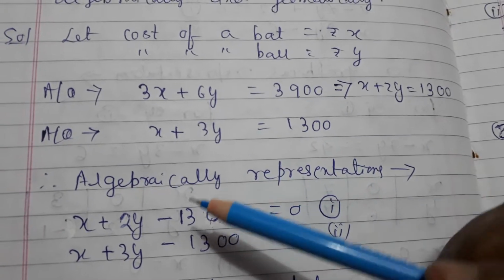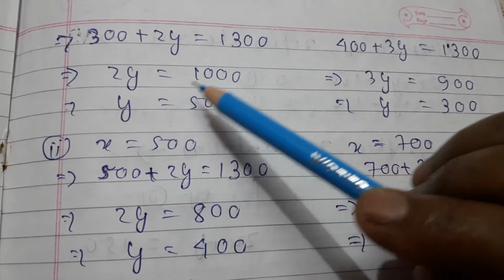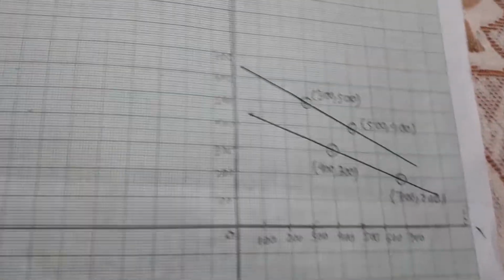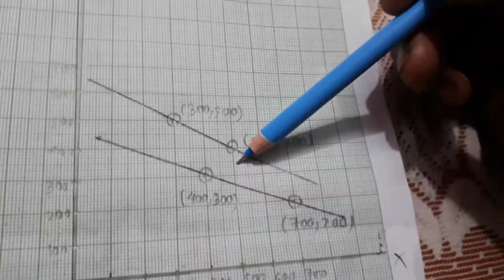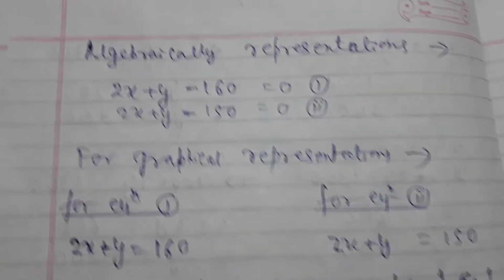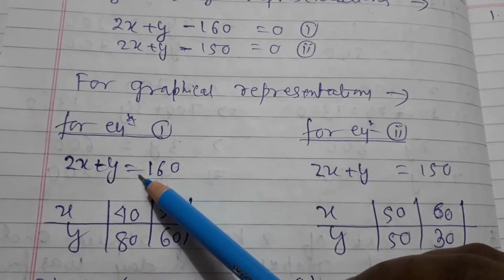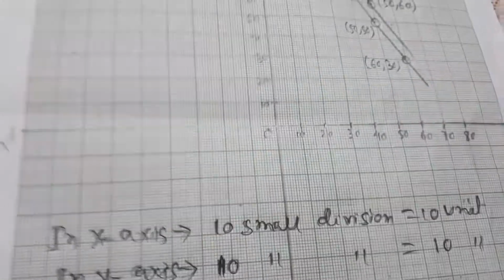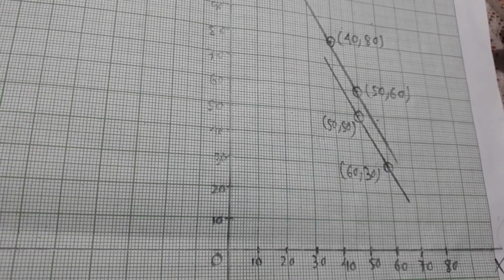Class - 10 Exercise 3.1 - Q2, Q3 (Pair of Linear Equations) Solutions - Maths NCERT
Watch the videos in the below playlist for solutions of all exercise problems of Chapter 3 (Pair of Linear Equations in Two Variables):